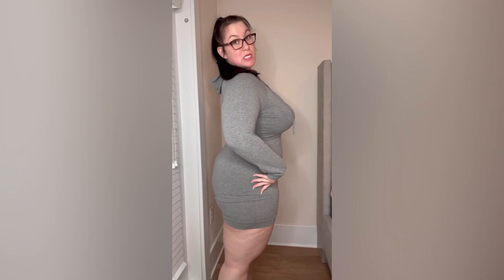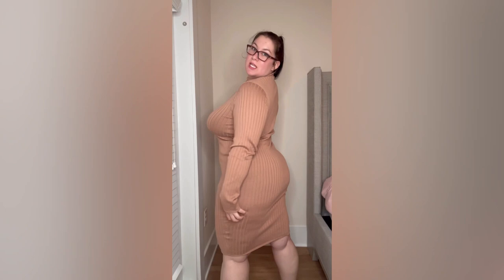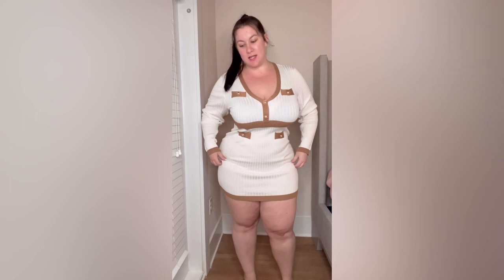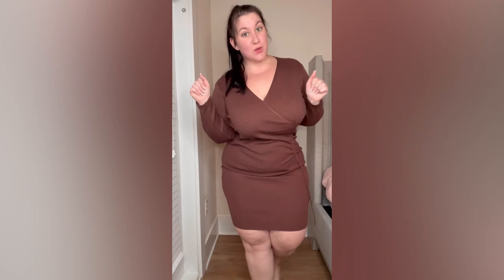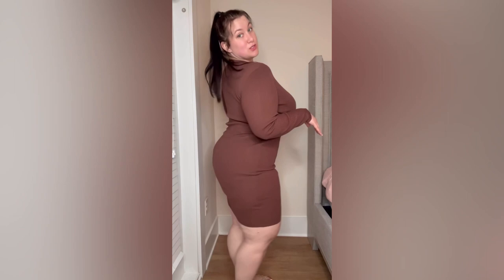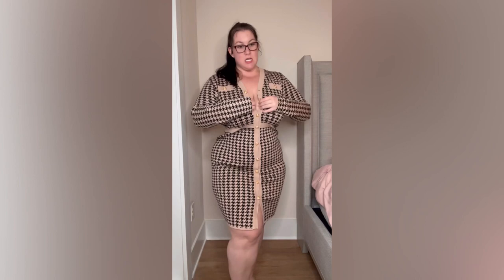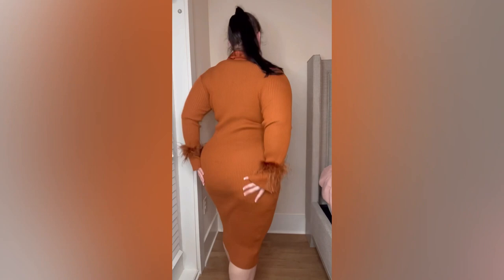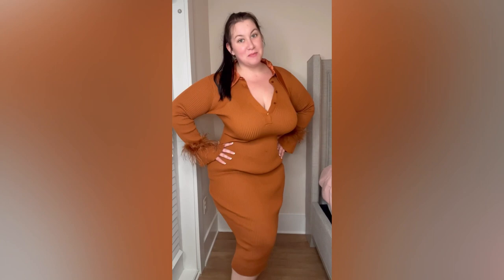Fall Try-On Haul 🍁